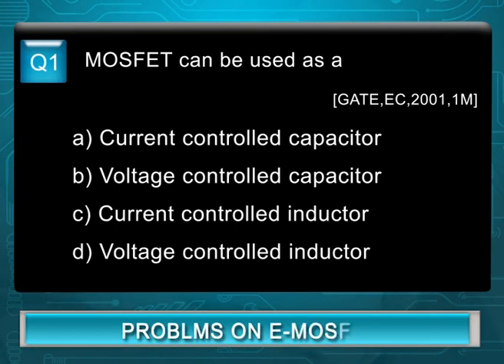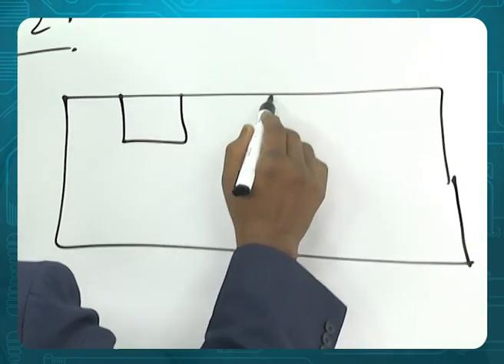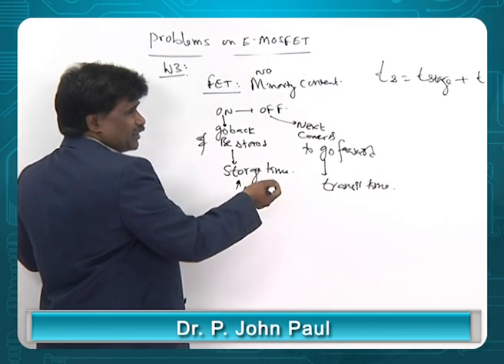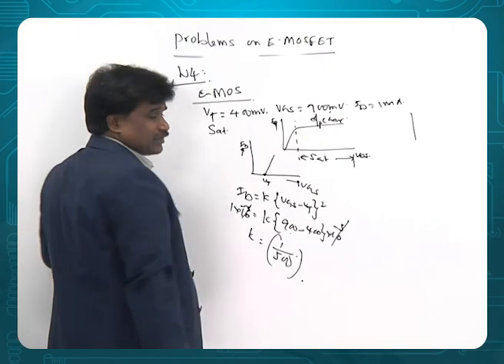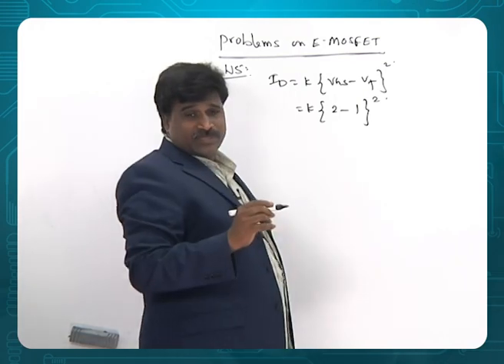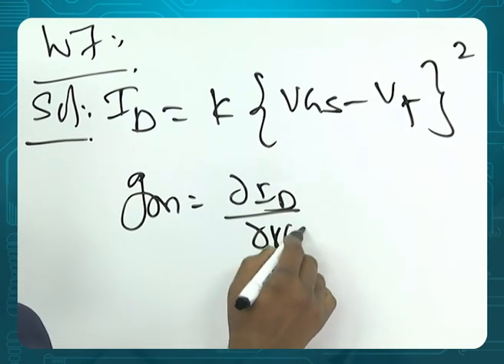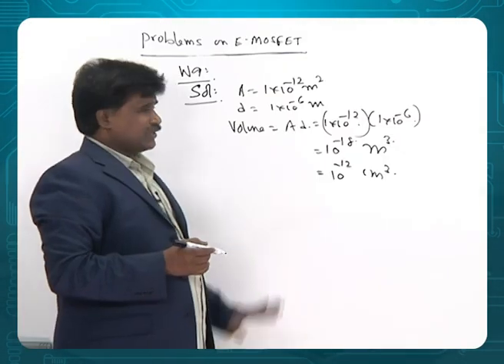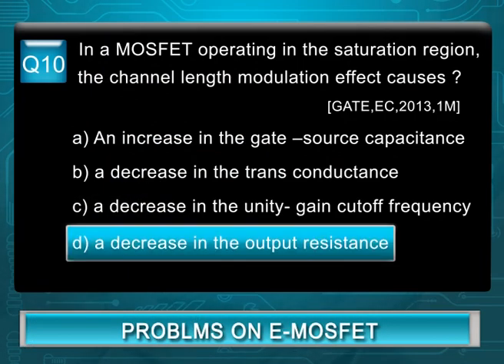Problems on E-MOSFET | Electronic Devices and Circuits | GATE | Dr. P. John Paul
This lecture video deals primarily with Problems on E-MOSFET in Electronic Devices and Circuits which is briefly explained by Dr. P. John Paul Sir.